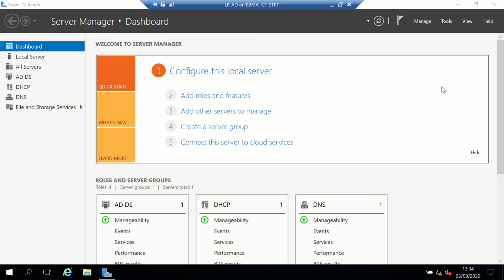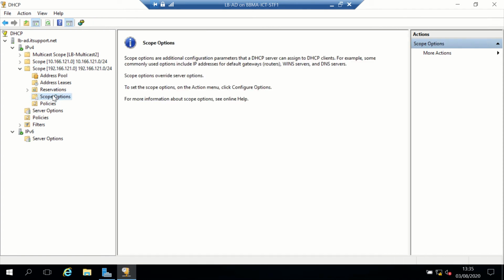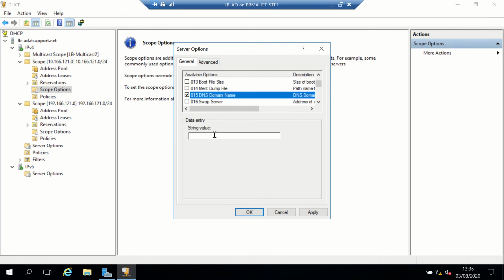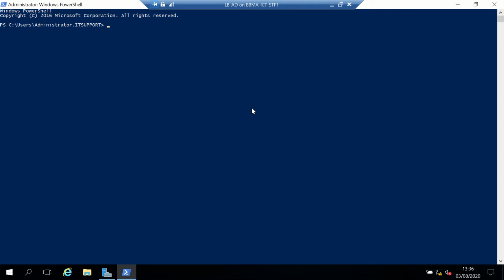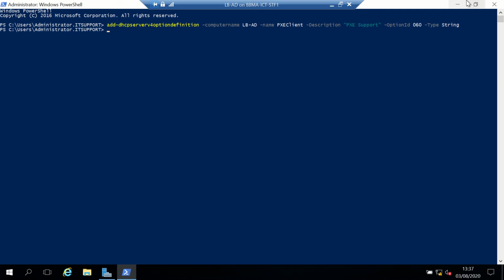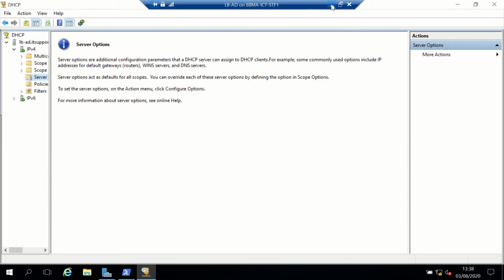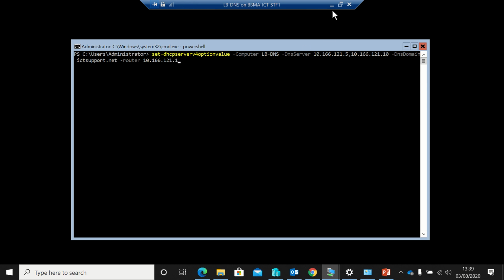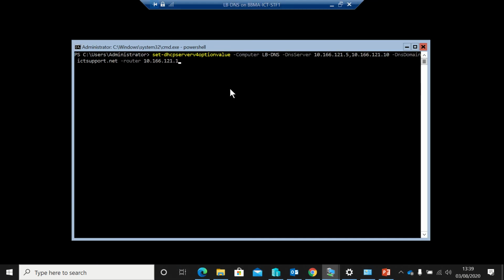70-741 Revision - DHCP - Options